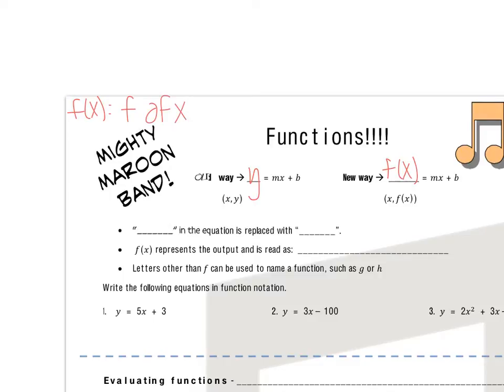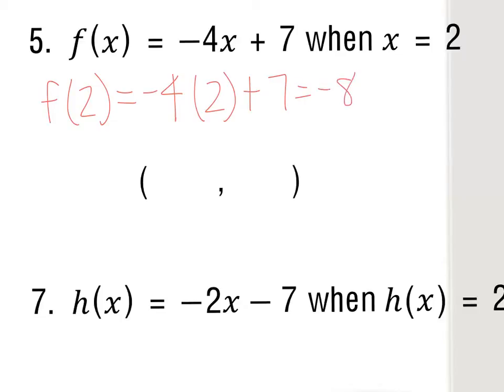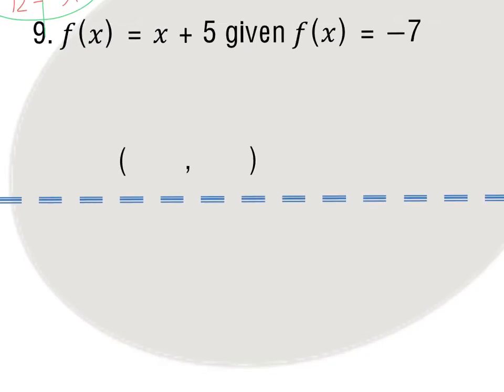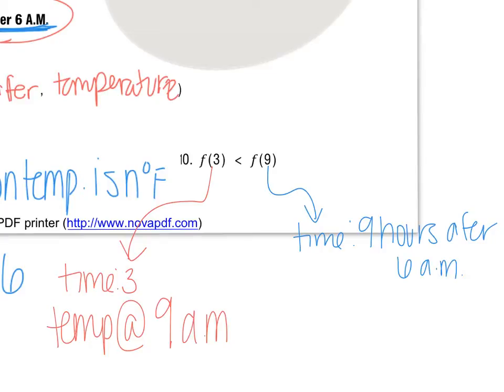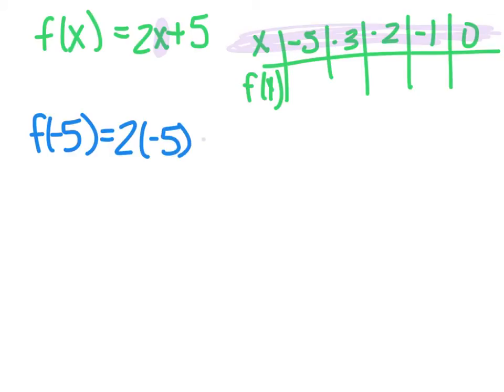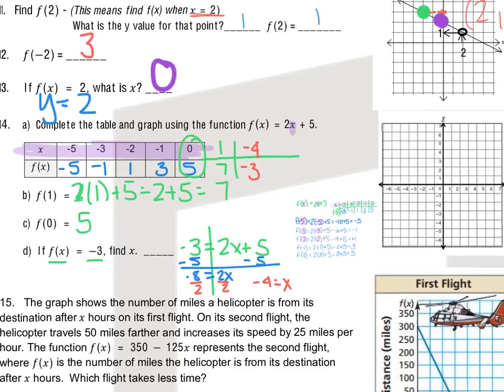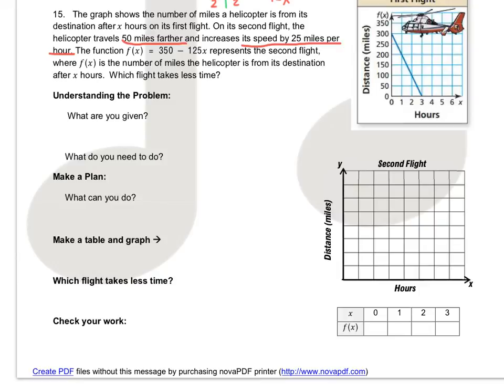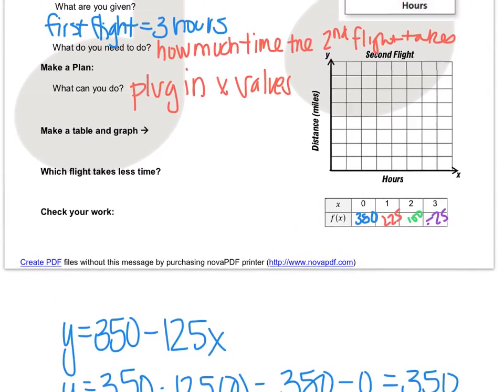3.3 -Evaluating Functions - Lesson